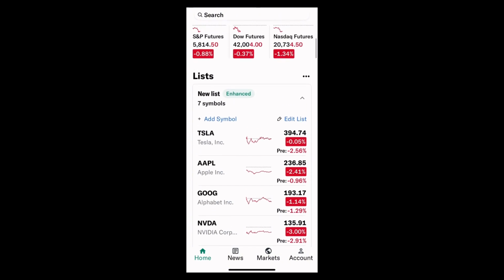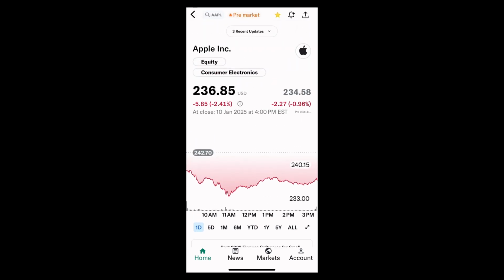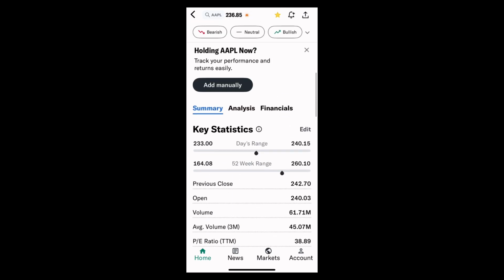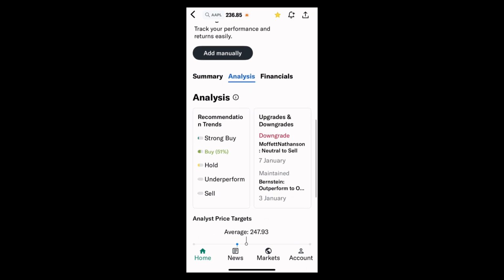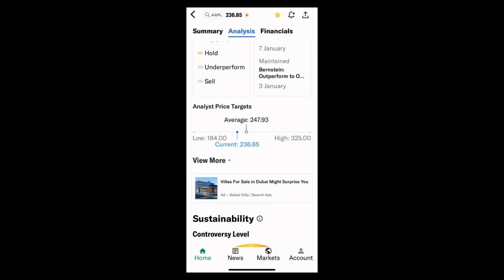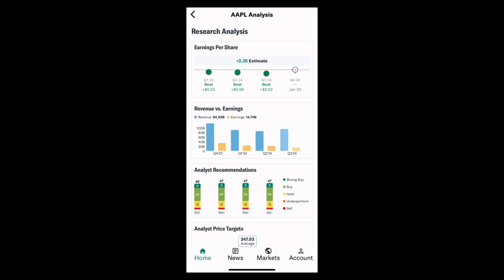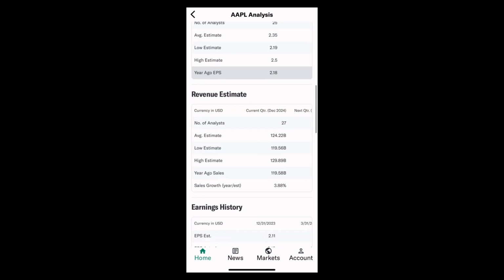How to Read Yahoo Finance Stock Charts 2025?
Want to learn how to analyze stock charts on Yahoo Finance? This tutorial breaks down everything you need to know about reading and understanding stock charts to make informed investment decisions.

Whether you’re new to investing or looking to improve your skills, this guide will help you master Yahoo Finance stock charts!